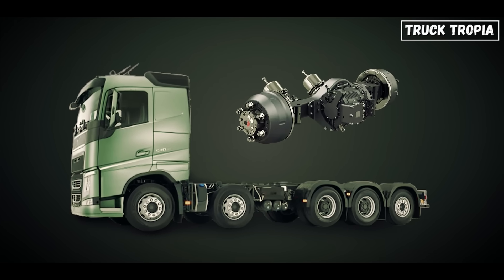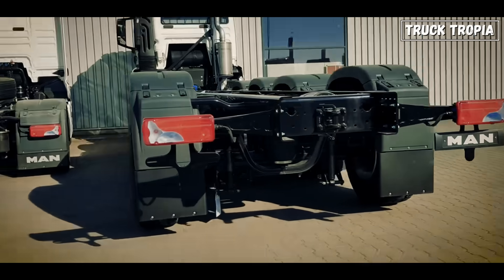Why Do Some Trucks Have 5 Axles – The 10x4 Explained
"If you’ve ever seen a truck with not four, but five axles — and thought, ‘Why does it need that many wheels?’ — you’re not alone.
Today we’re diving into the world of the 5-axle truck, also known as the 10x4

00:00 start
00:17 What 10x4 means
01:21 Why some many?
02:48 Advantages of 10x4
04:16 How it works
05:32 Comparaison
06:41 Laws

You Might also enjoy:
WE Ranked 22 Truck Brands from Worst to Best

▬▬▬ End  ▬▬▬
Hope you liked this video with WE Ranked 22 Truck Brands from Worst to Best